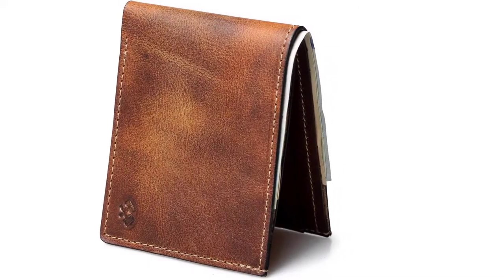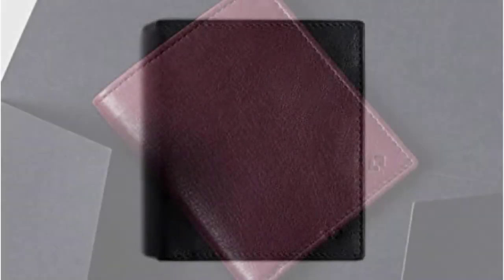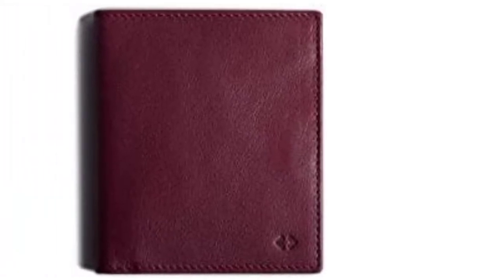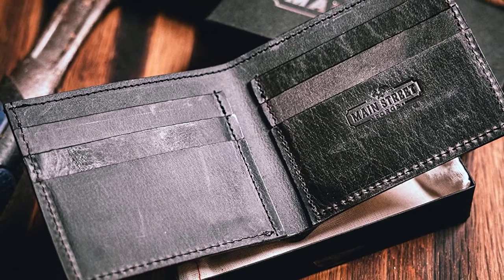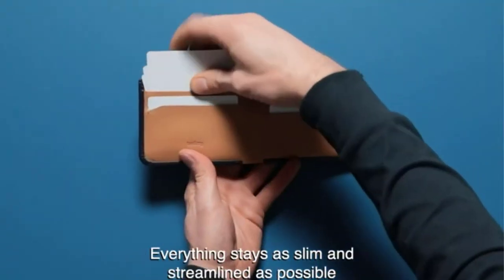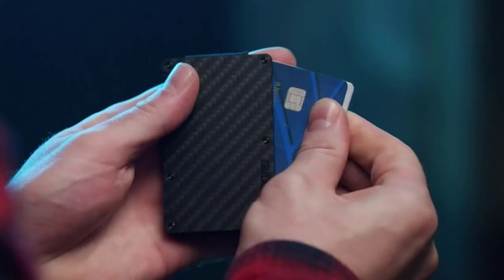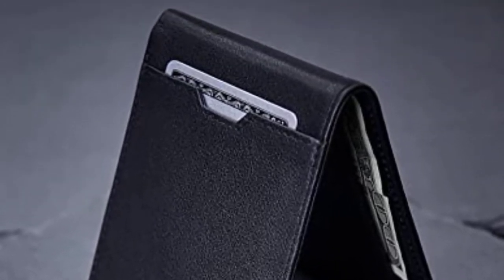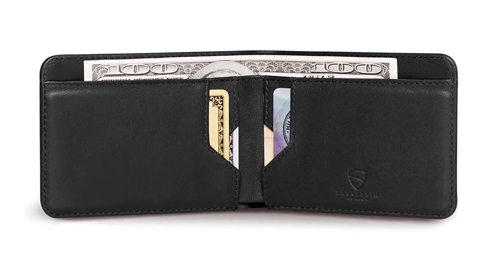Top 5 Durable Leather, Minimalist, and Tactical Wallets For Men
In this video we are short listed the top Top 5 Durable Leather, Minimalist, and Tactical Wallets For Men on the market. We made this list based on our personal opinion.

5.  Harber London Leather Bifold Wallet with RFID Protection

4.   Main Street Forge Bifold Leather Wallet

3.  Bellroy Hide & Seek Slim Leather Wallet

2.  Ridge Slim Minimalist Wallet

1.  Vaultskin MANHATTAN Slim Minimalist Bifold Wallet